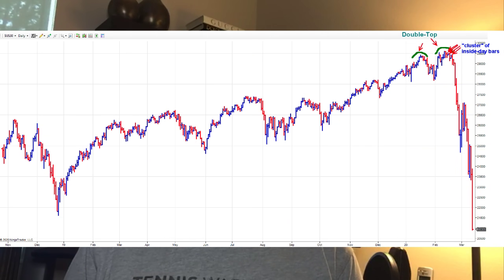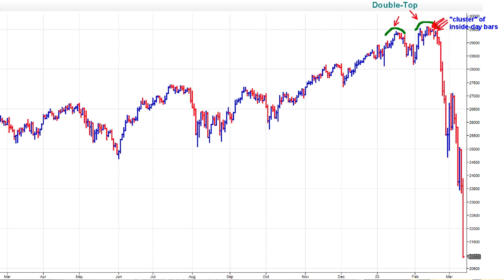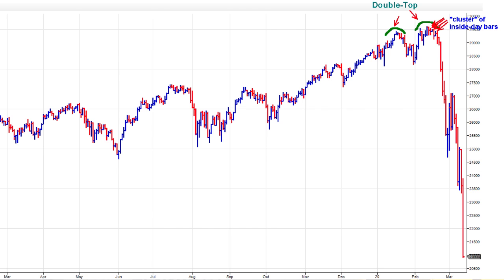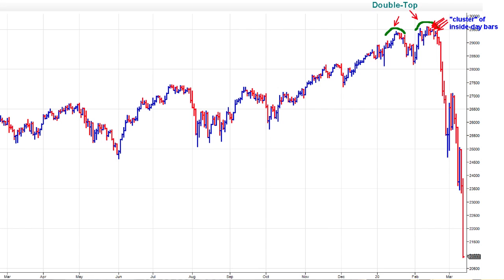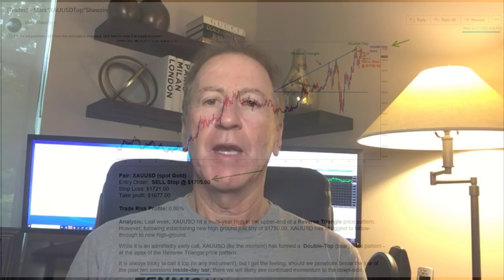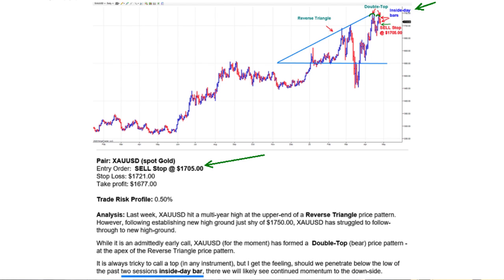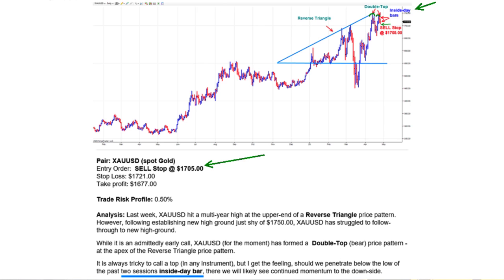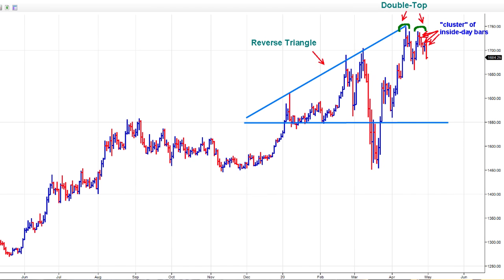Is This Cluster Of Inside Day Bars Going To Trigger A Huge Drop?